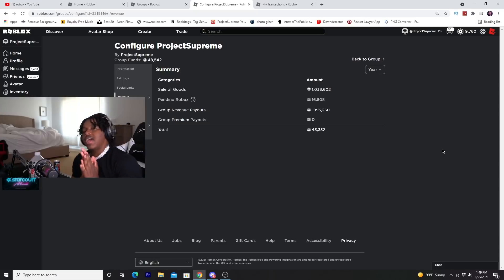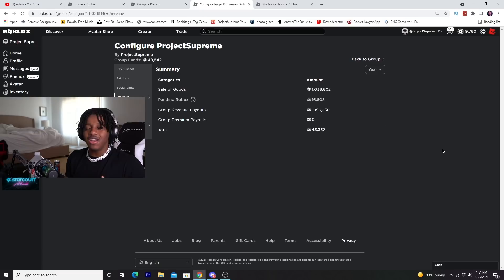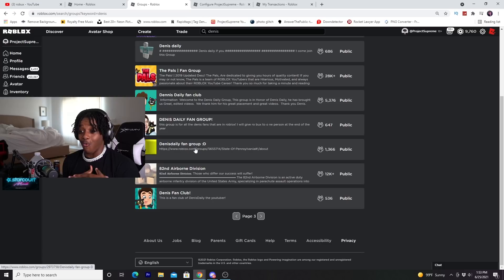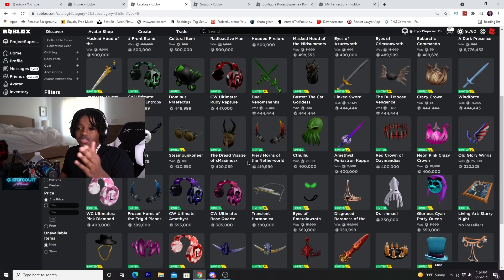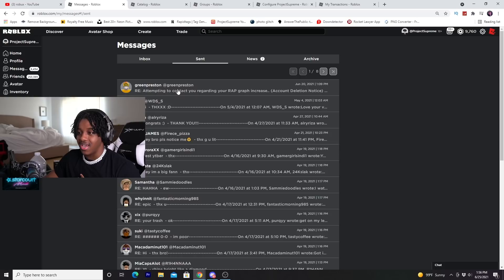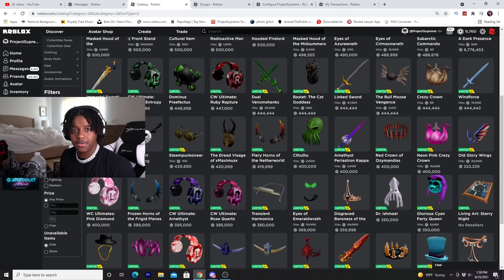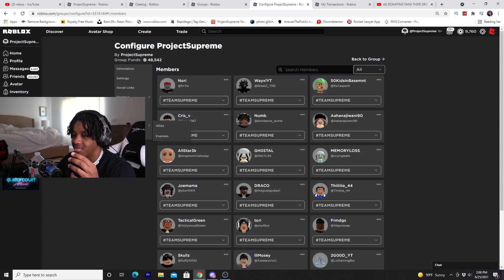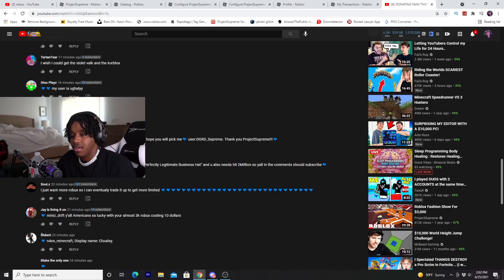HOW I MADE $1,000,000 ROBUX IN 1 YEAR!